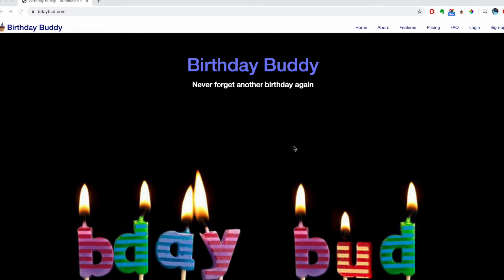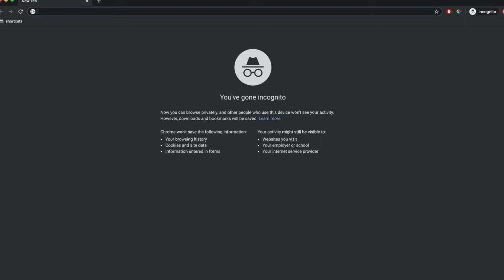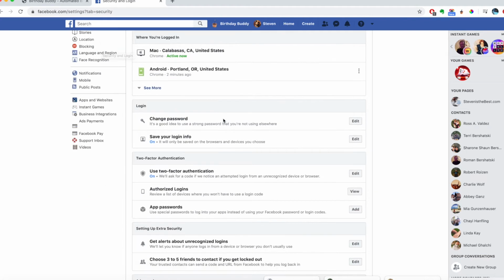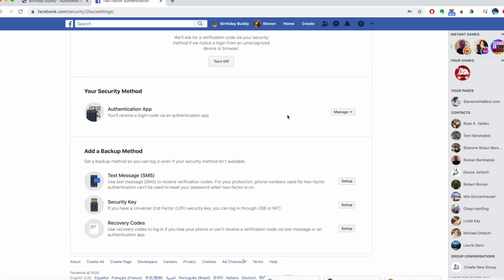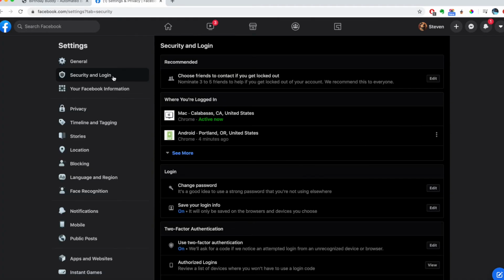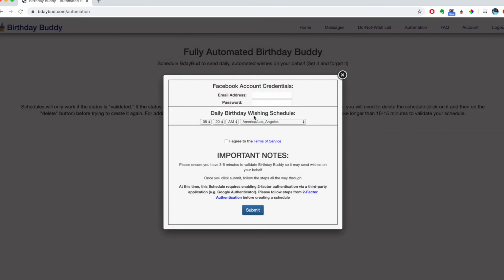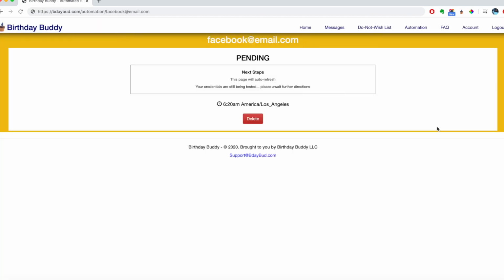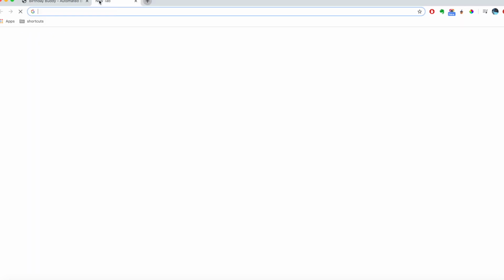Birthday Buddy Facebook Schedule Tutorial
Follow along this tutorial to set up your Birthday Buddy Facebook Schedule.
Once complete, you will be able to send fully-automated, set it and forget it birthday wishes to your Facebook friends.